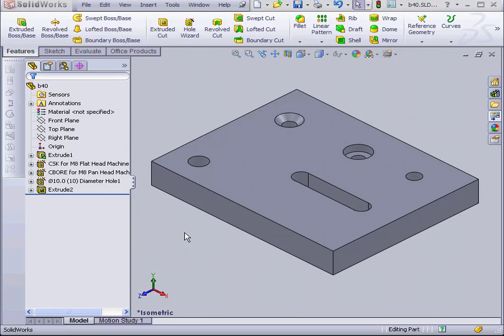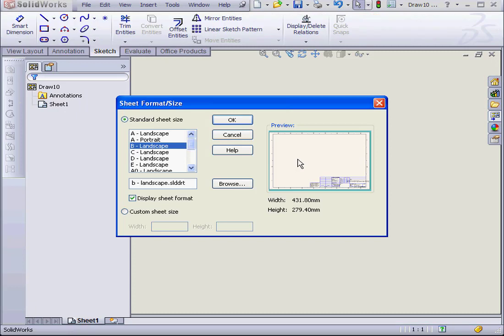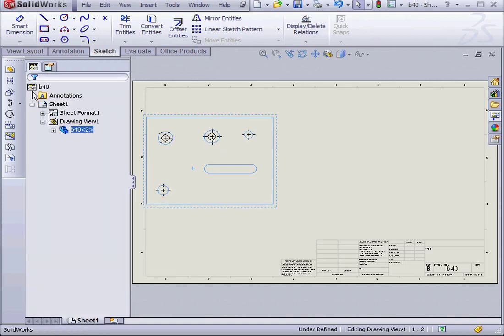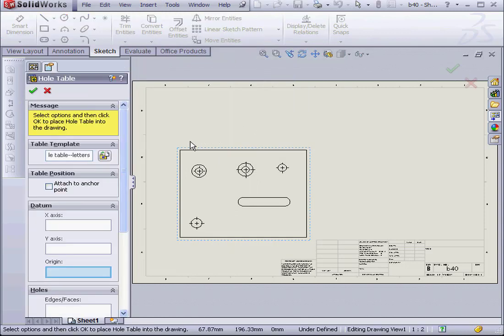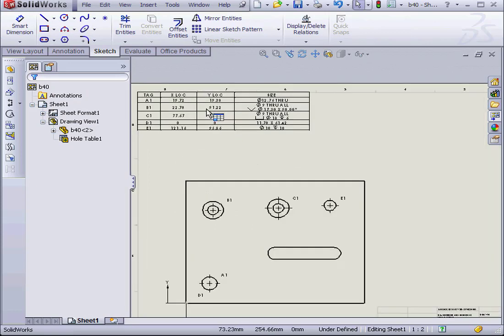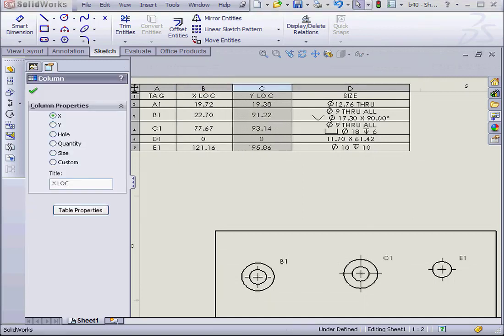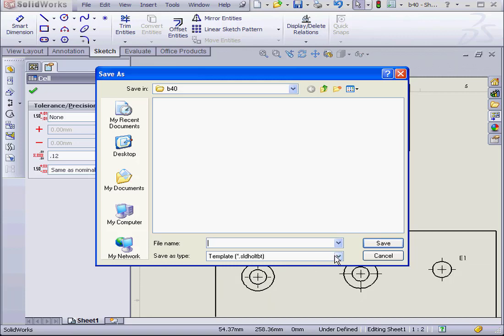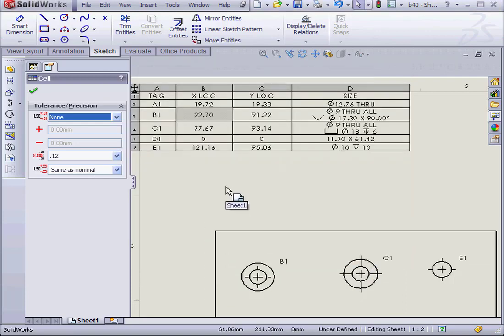SOLIDWORKS Drawing 40 ( Hole Table )